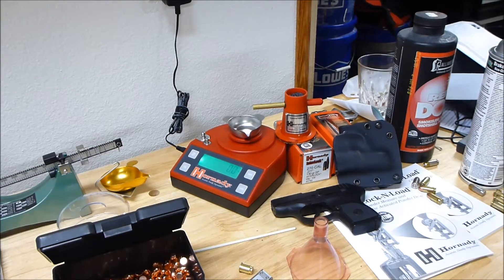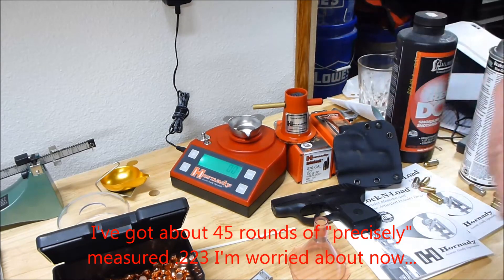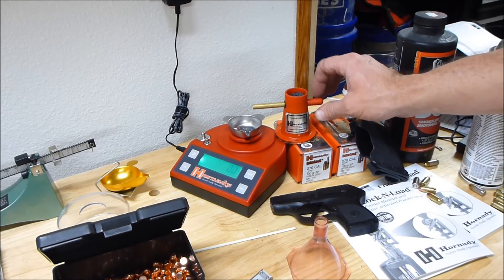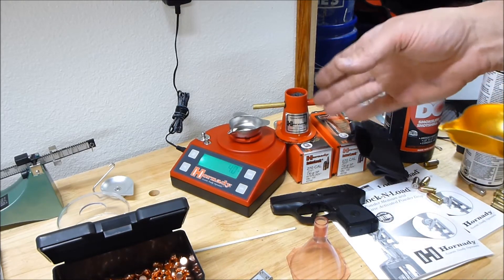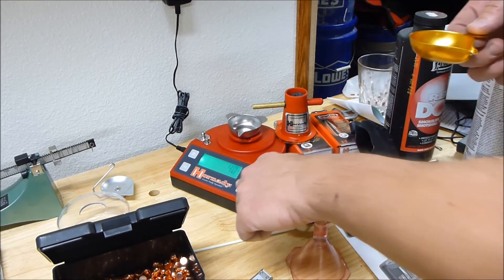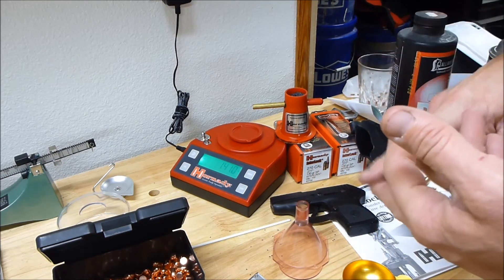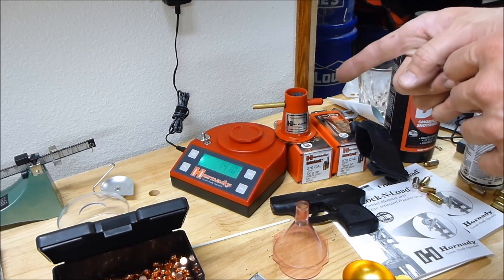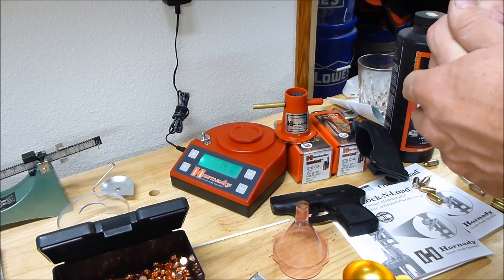Hornady Powder Measure FAIL **DANGEROUS**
*** READ THIS!!!
I'm new to reloading rifle/pistol shells and I know it and I'm not here to try to impress you with how much I know.  In this video I am showing a failure I had with my Hornady electronic powder scale.  I need to go back and read the manual, maybe I'm using the unit outside of its specifications.  However, *IF* I did something wrong, maybe you will, too.  And this fail could kill you or injure you for life so pay attention (or read the following text if you'd like to skip the video).

I was trickle charging Red Dot powder for .380 Auto shells, targeting 1.8 grains.  No matter how much powder I trickled in at first, the scale kept reading 0.1 or 0.0.  When it finally read 1.8 to 1.9 grains I actually had 3+ grains (one test got me up to SEVEN grains).  Apparently (and I need to check the manual for usage instructions to be sure I didn't use this thing improperly) this thing will auto-reset to zero when it detects minor variations in the weight.  I'll admit that Red Dot is LIGHT...little bitty flakes.  But this thing shouldn't reset zero as you add weight.

My first round of .380 Auto had a charge of about 3.5 grains when the documents I have show a maximum of 2.8 grains with this powder.  One test gave me SEVEN grains (more than would fit in the shell, but still...).

I'm not sure why it's not accurately indicating powder charges (I checked it against an RCBS analog scale (I should have referred to it in the video as "analog" not "manual")).

Please, be CAREFUL.  If you're half-assing your reloading and rely on this thing alone to tell you what's going on with trickle charges, you're likely to massively over-charge a round and "cato" your firearm...and maybe yourself.

Again, I'm no expert, but I experienced this as an amateur and I don't want other amatuers to experience it.  If you're an expert and "know it all" don't crucify me for not knowing it all.